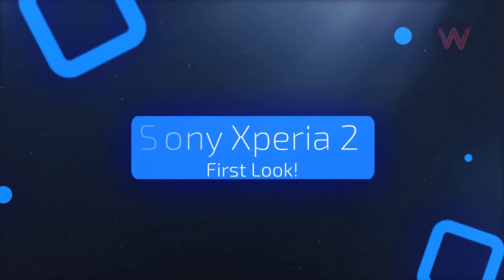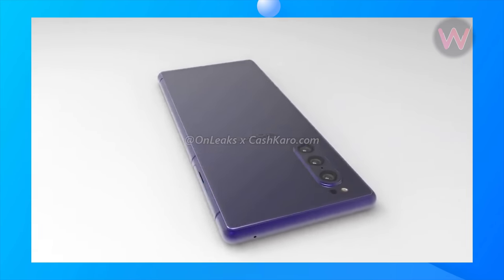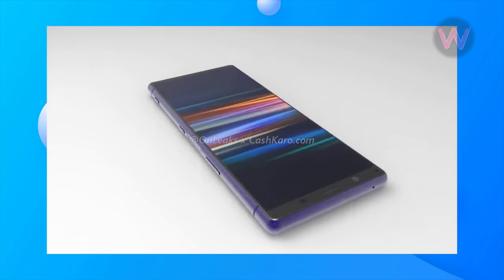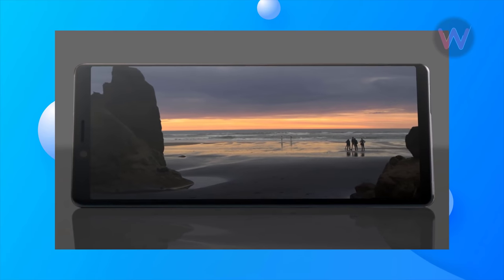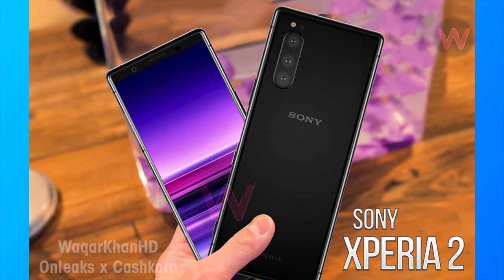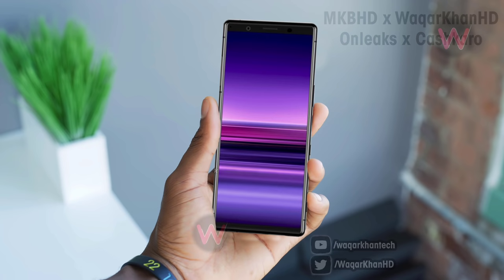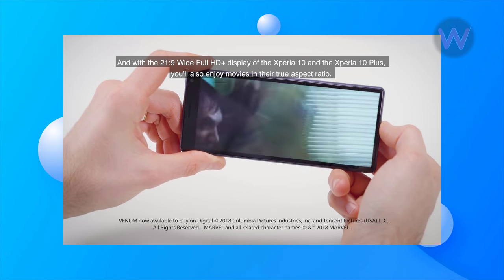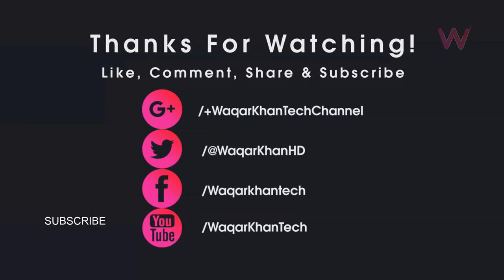Sony Xperia 2 - First Look!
Hey guys in this video I am going to show you First Look of Sony Xperia 2...